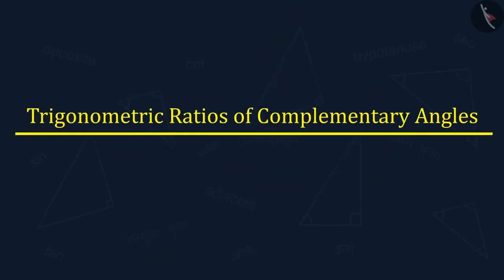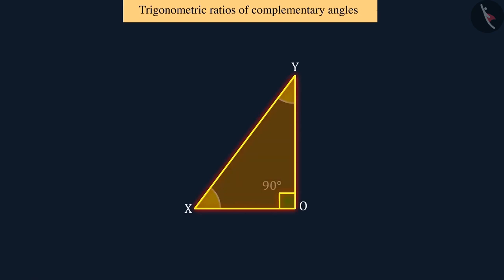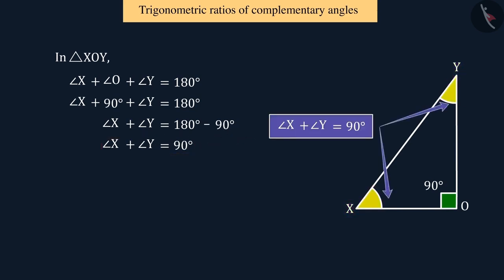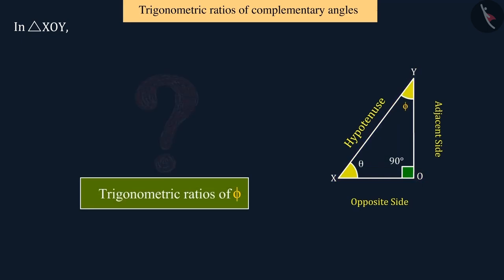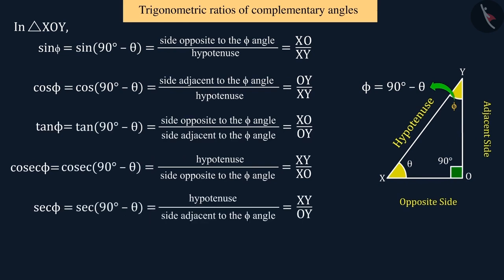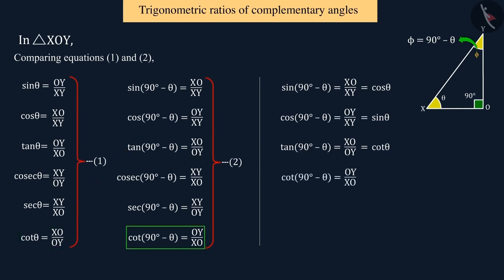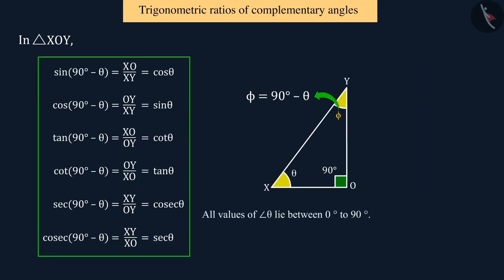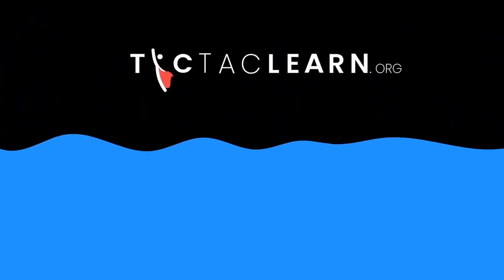Class 10 Maths Chapter 8 'Introduction to Trigonometry' (Part 8) cbse ncert